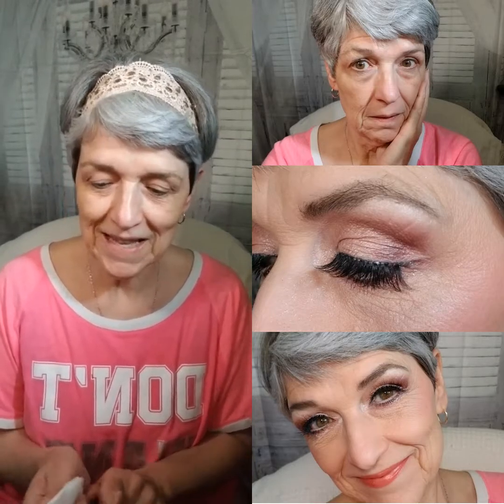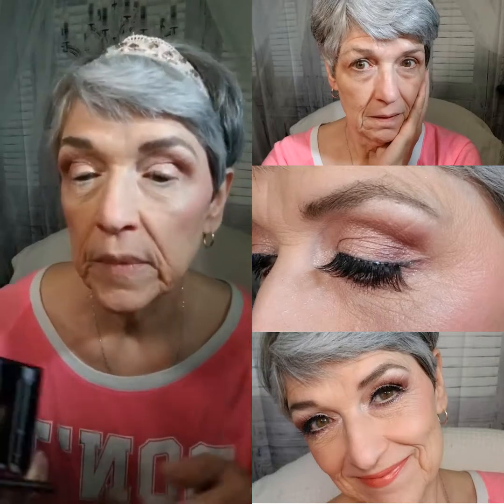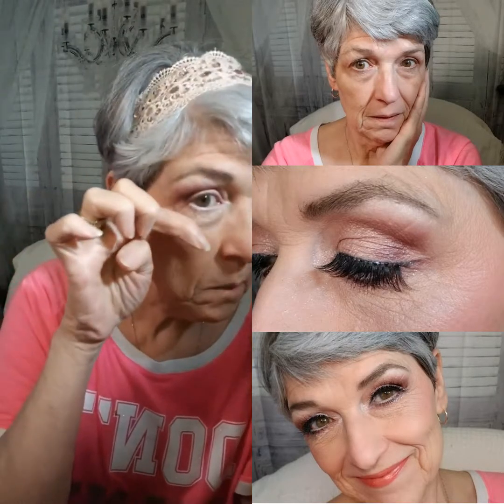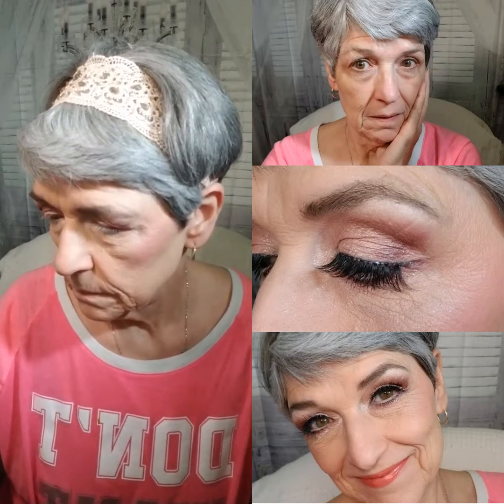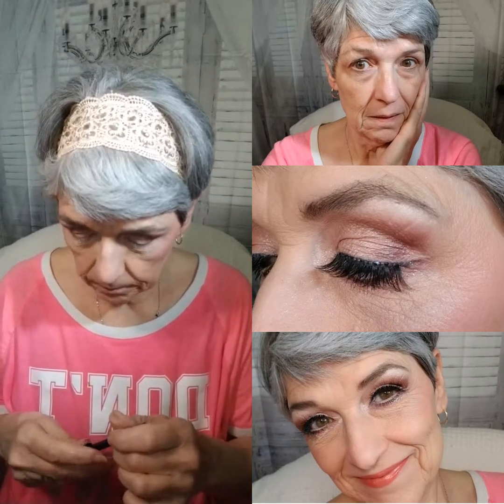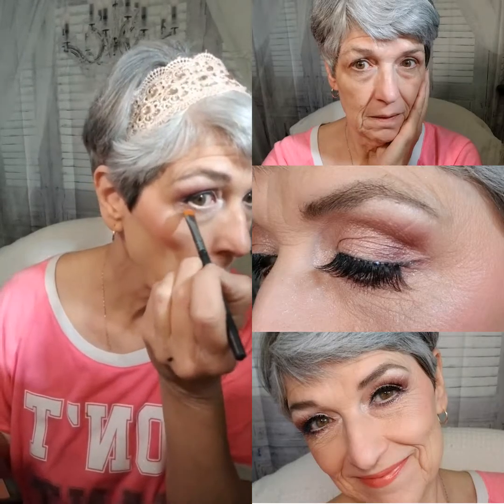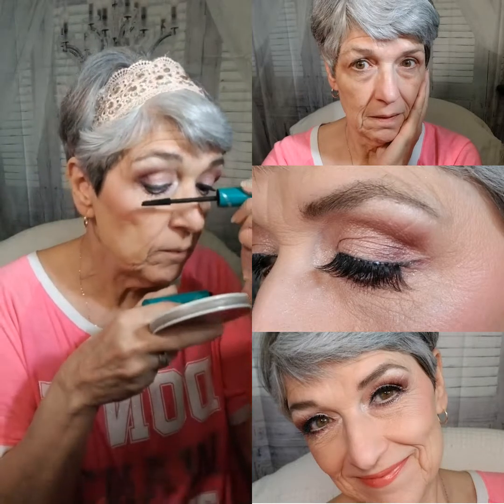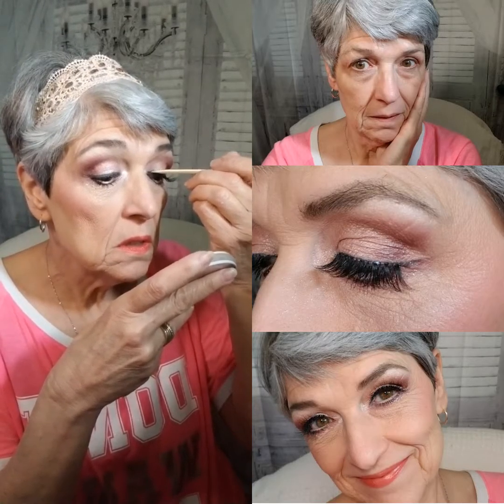Let's do Browns and work on bags and dark circles